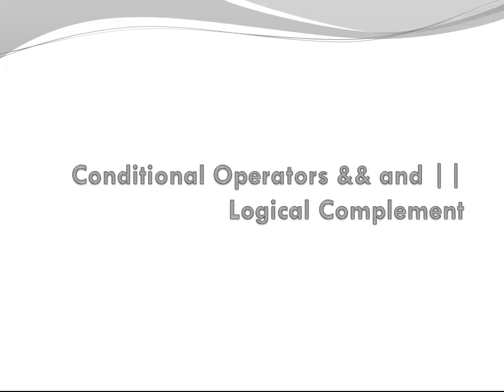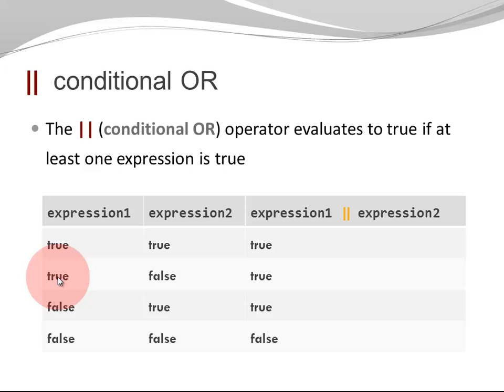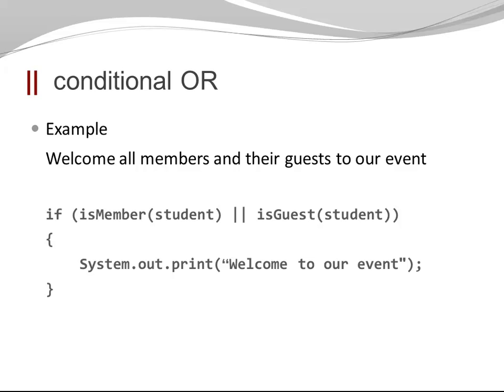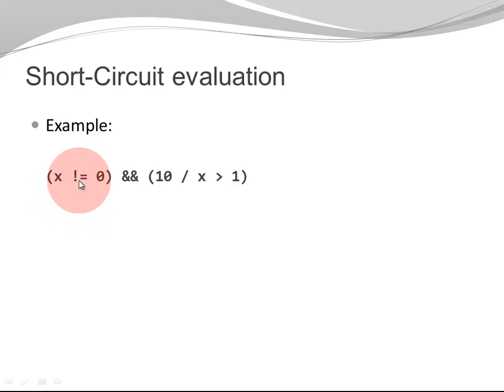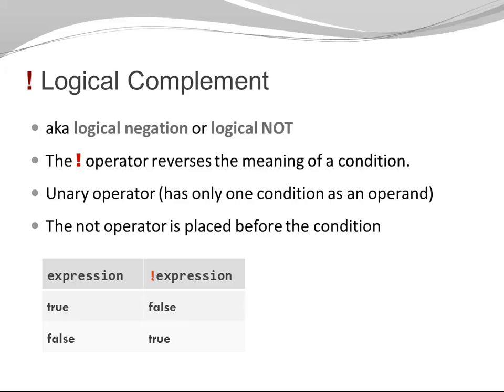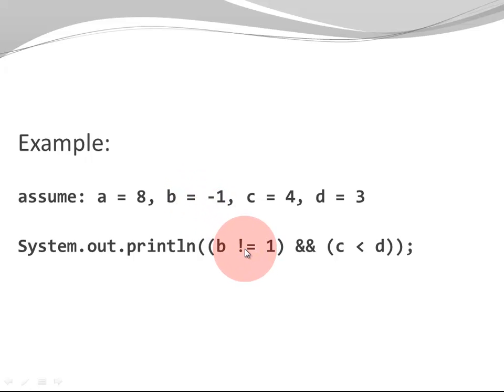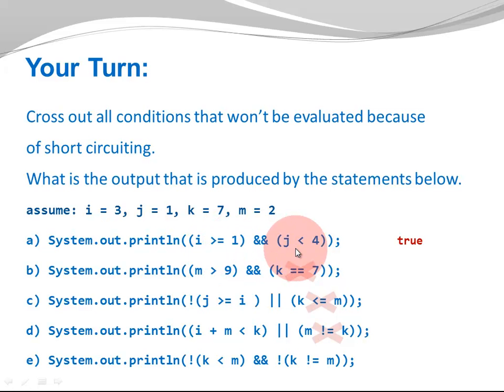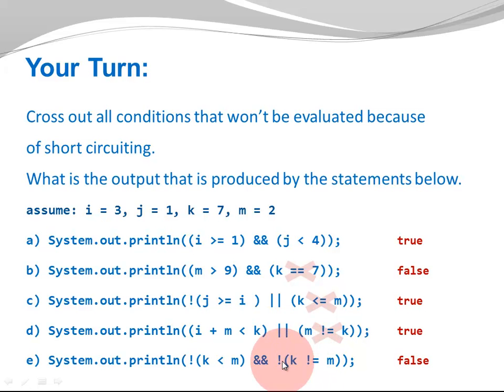Java Basics - Conditional AND, OR and NOT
Introduction to the conditional operators && and || as well as !, the logical complement (not operator).
This video explains short circuiti evaluation and it provides numerous examples - some to demonstrate the concepts and some as challenges for you to ty out. For each challenge a solution is provided.